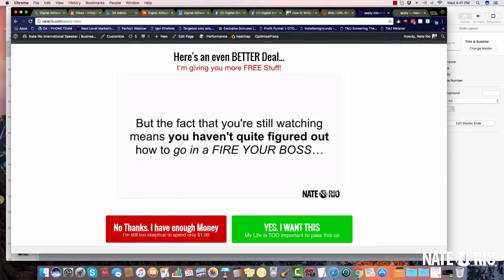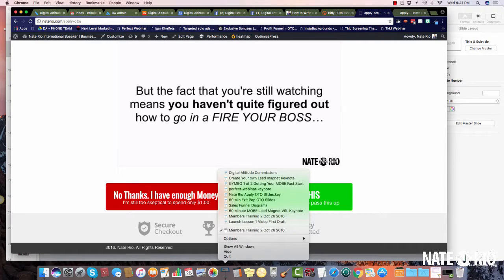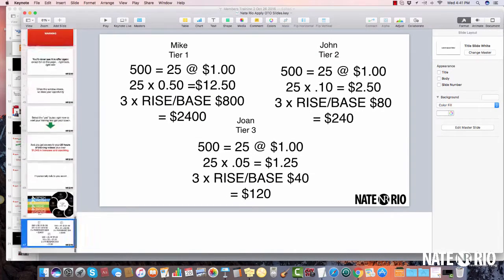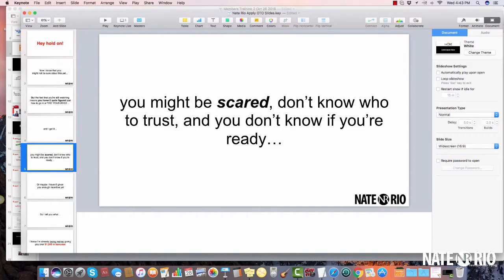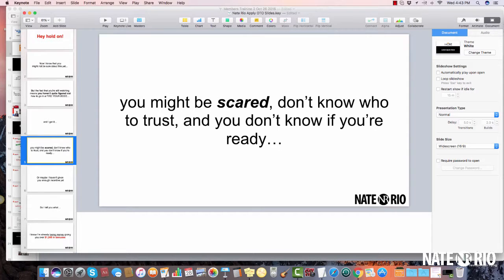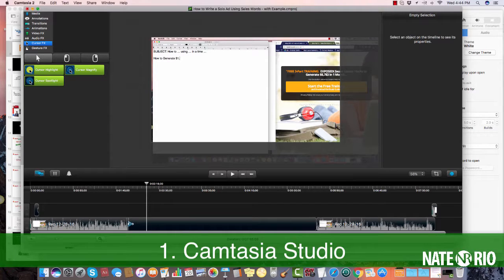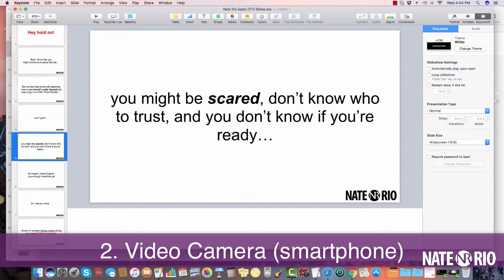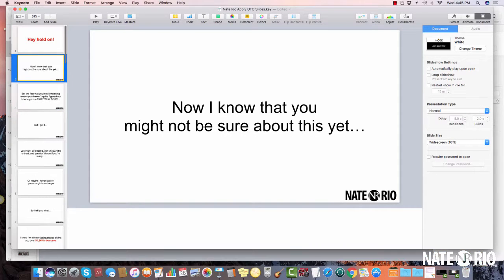How to Create a Video Sales Letter with Small Budget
Need help and getting training with these type of tasks for your business??

Some people in my Mastermind Group were asking how to create a Video Sales Letter (VSL) for cheap? It's real easy when you have the right tools:

1. Camtasia Studio
2. Smart phone camera (iPhone or Android, etc)
3. Keynote or Powerpoint (to create slide presentation)

Learn more about how to create a business of your own using the internet